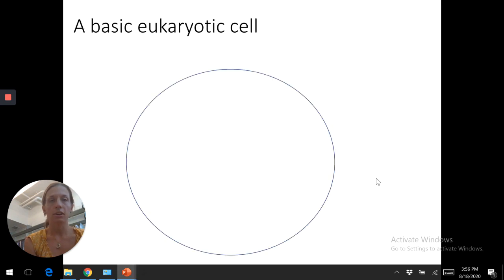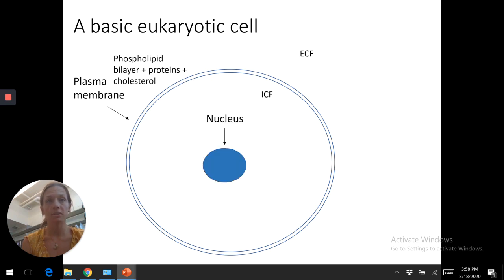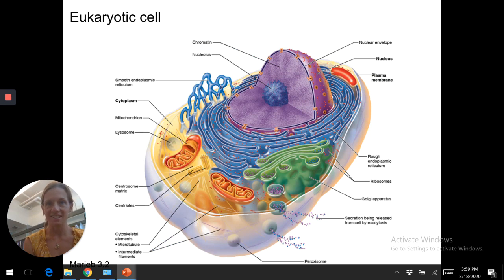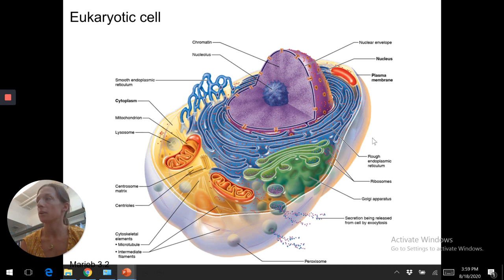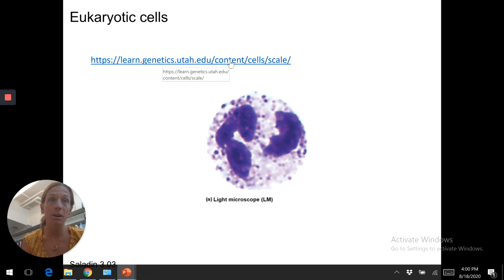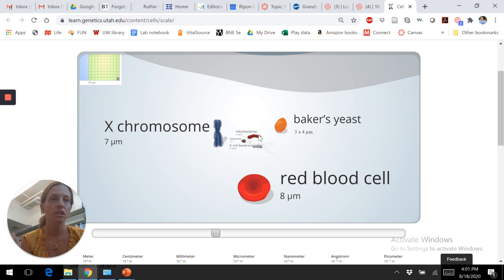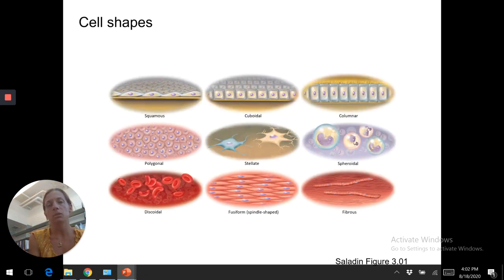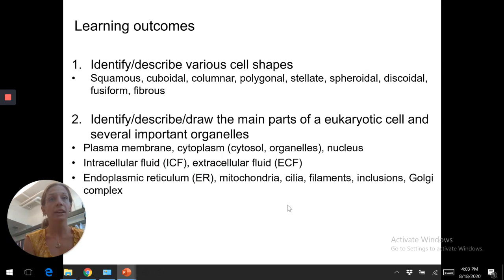Lecture 6- cell basics